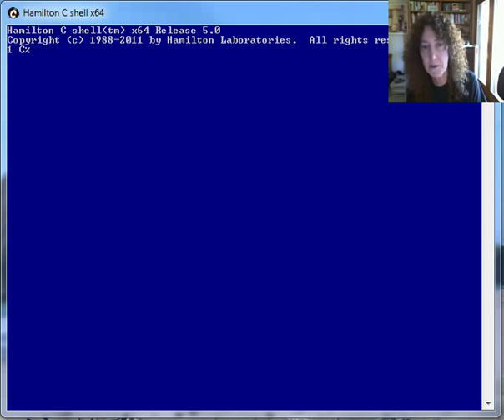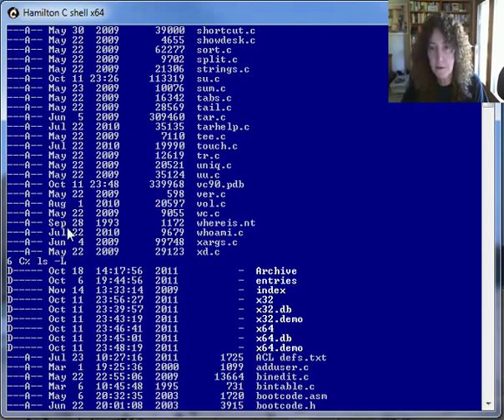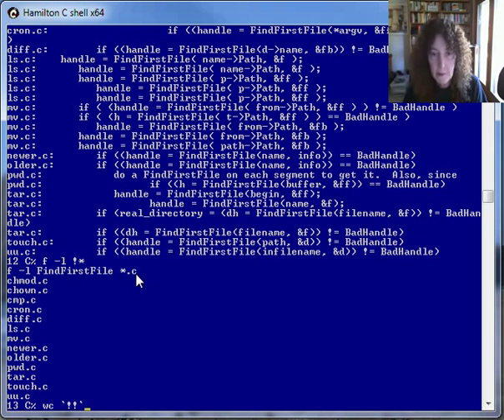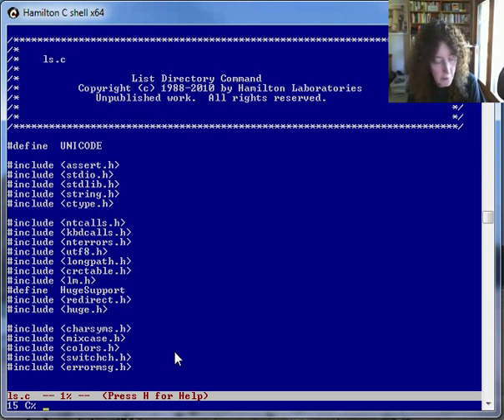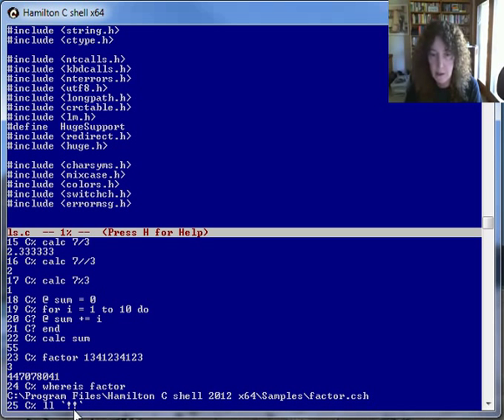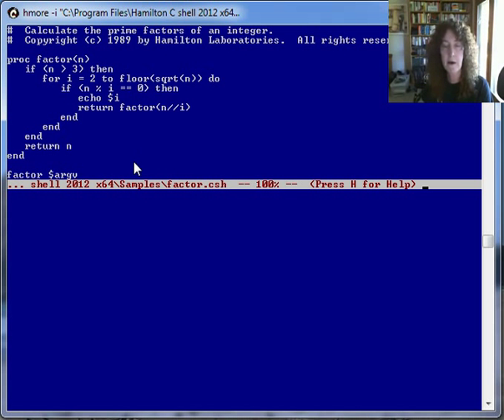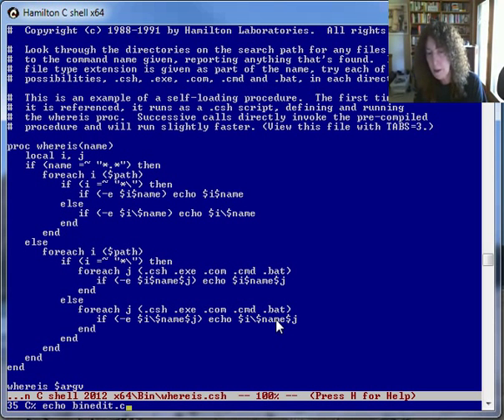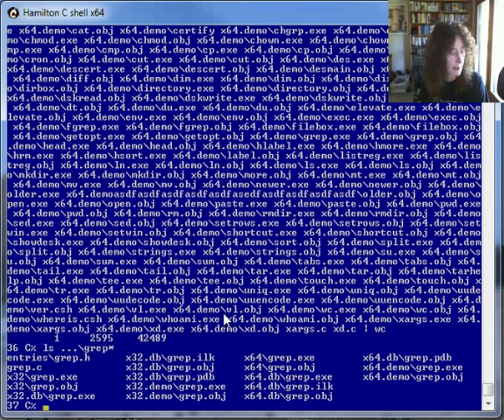Hamilton C shell 2012 demonstration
Live demonstration of Hamilton Laboratories' 64-bit Hamilton C shell.  The demonstration is given by the author, Nicole Hamilton, on Windows 7 Ultimate.